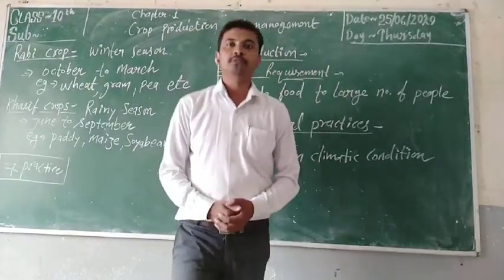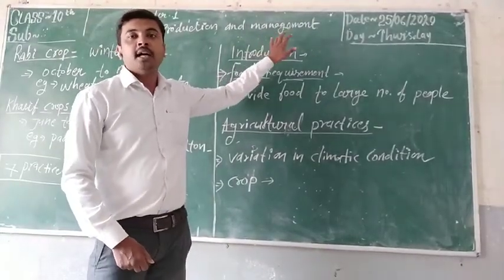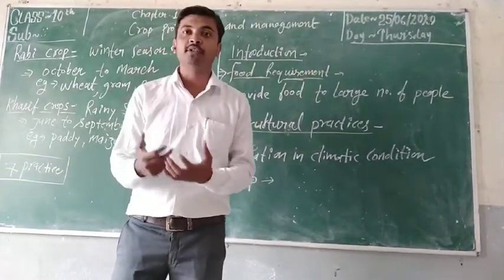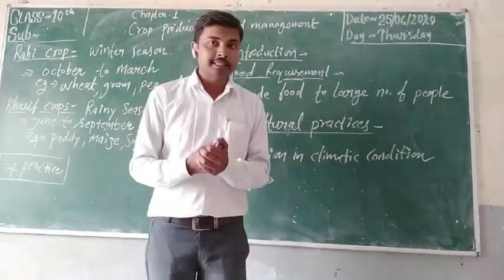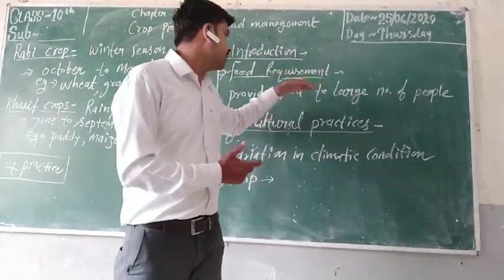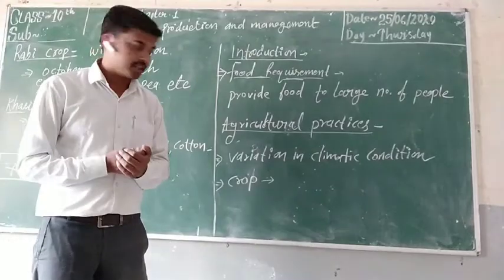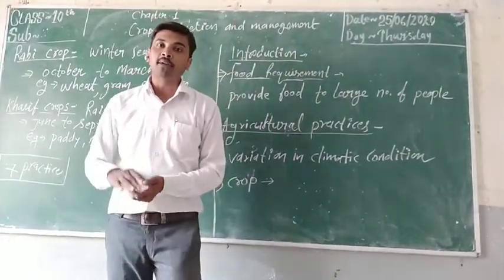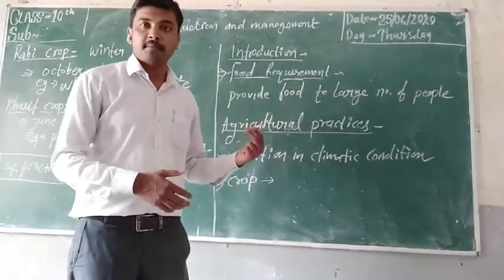Class-8, Chapter-1, Types of crop,